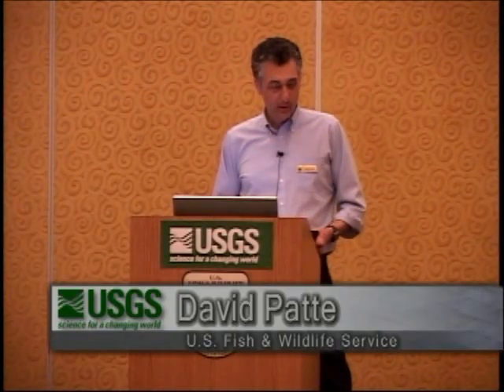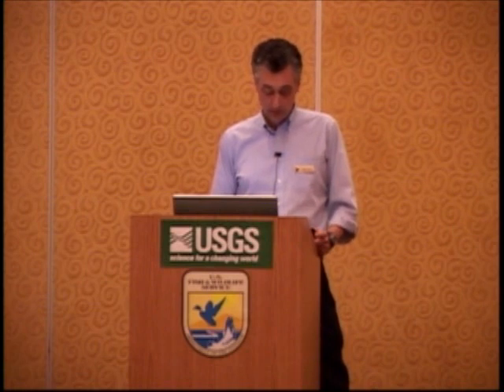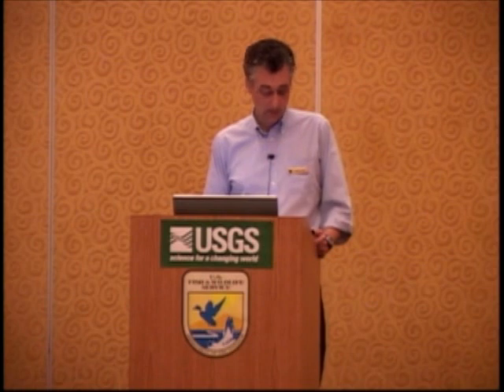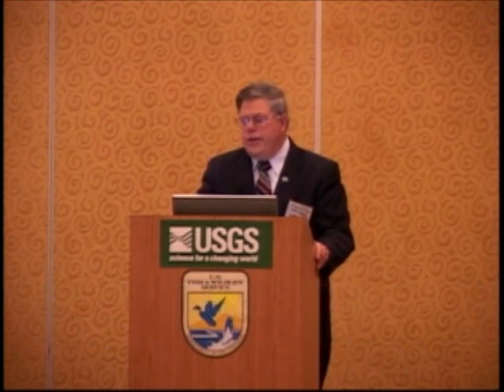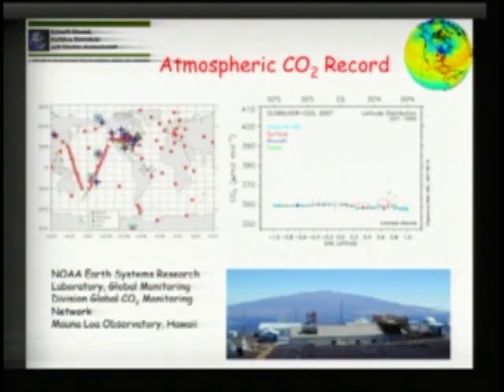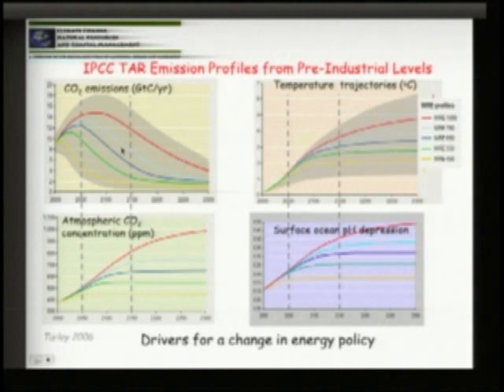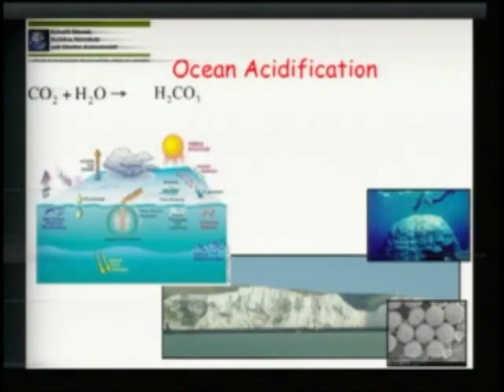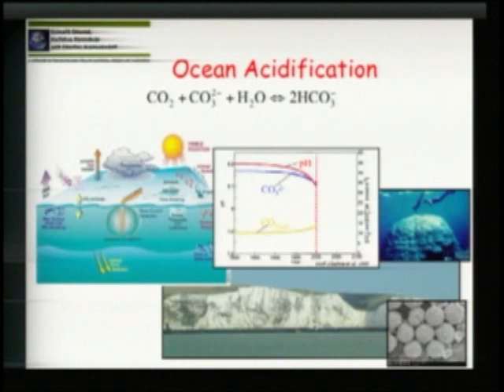Ocean Acidification Part 1 of 3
Ocean Acidification and the Effects to Open Ocean and Coastal Ecosystems
Presentation by Dr. Richard Feely, AGU Fellow and Supervisory Oceanographer at the National Oceanic and Atmospheric Administration (NOAA) Pacific Marine Environmental Laboratory, Seattle, given on January 31, 2009, in San Francisco, at the Climate Change, Natural Resources and Coastal Management Workshop, sponsored by the U.S. Geological Survey and the U.S. Fish & Wildlife Service.